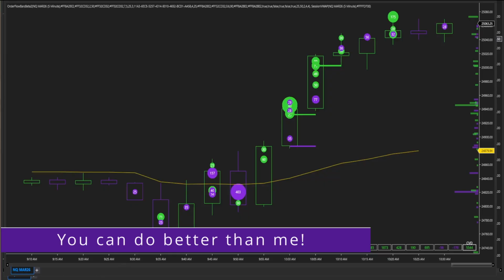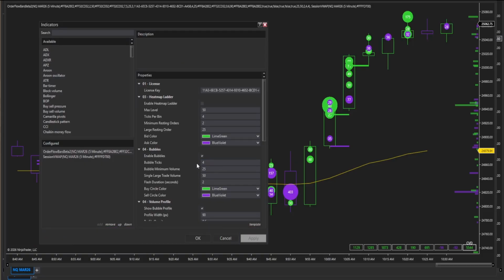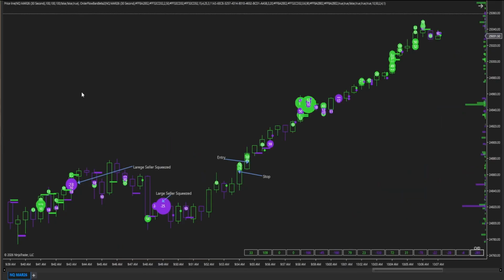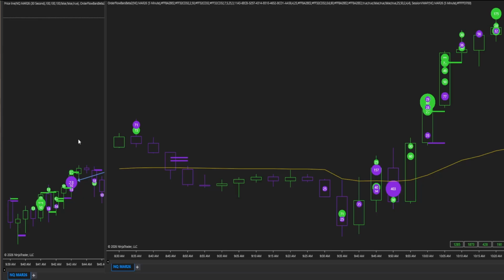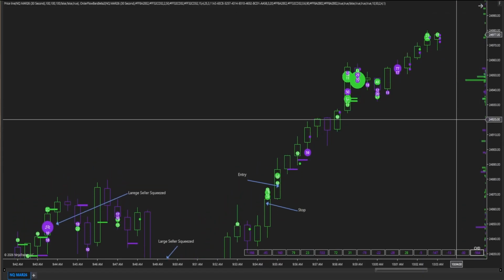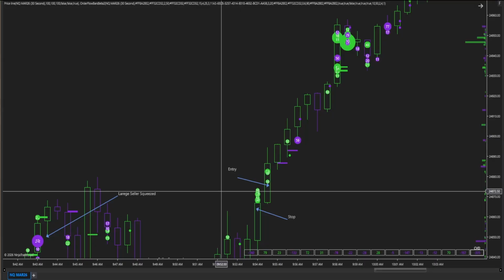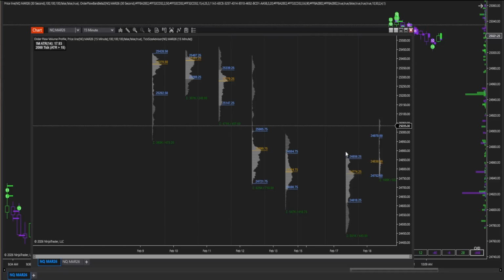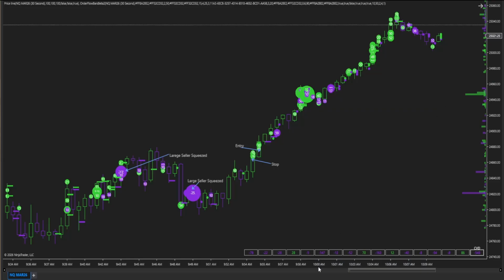Feb 18 MorningTrade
Going over a trade for this morning that was done using Order Flow Bars indicator for Ninja Trader. I left some money on the table because of a mistake. You can trade better than me!